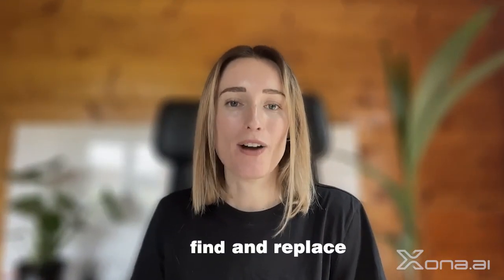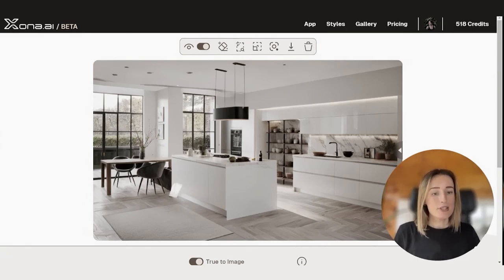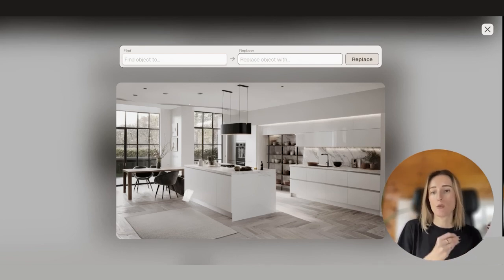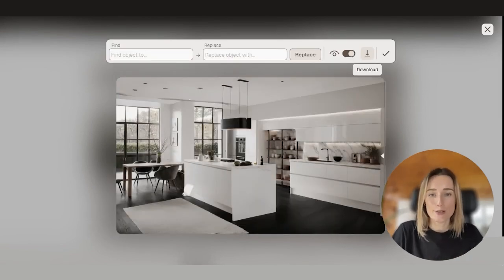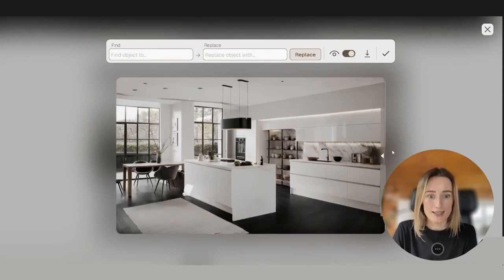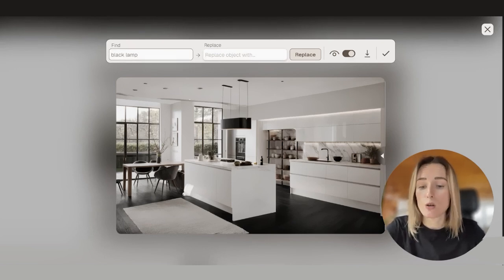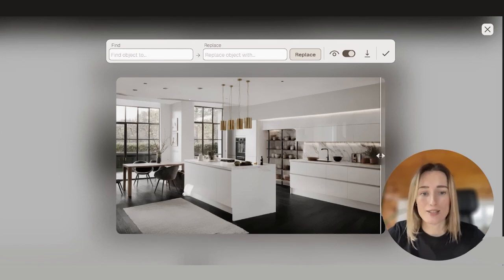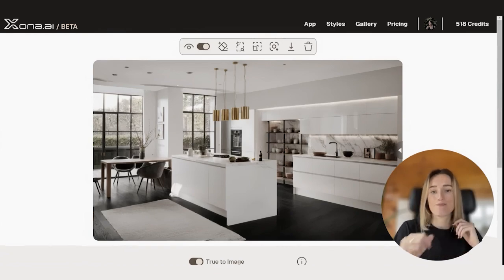How to control AI Generated Interior Design images? Xona.ai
In this video you will learn how to use Find and Replace tool by Xona.ai.